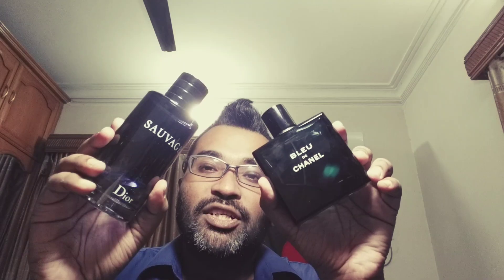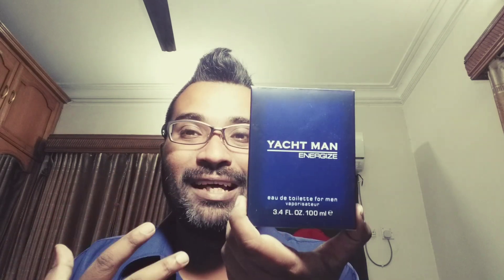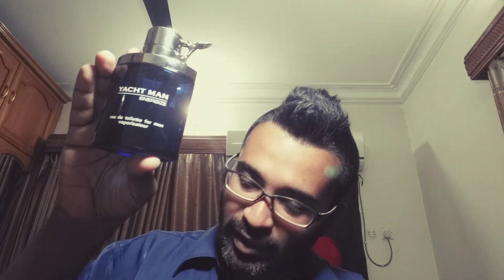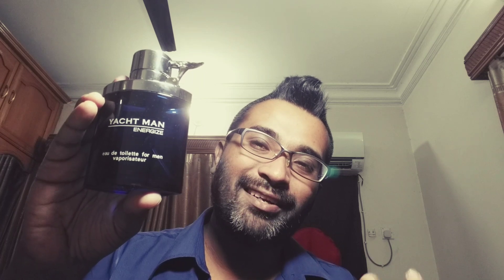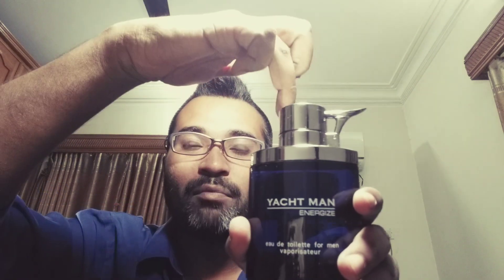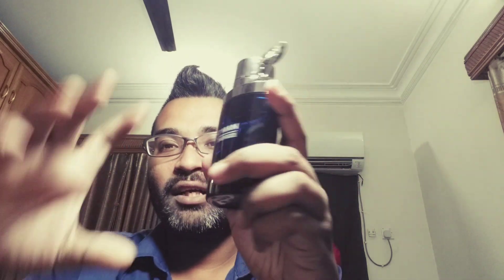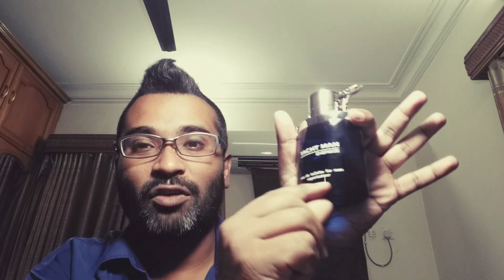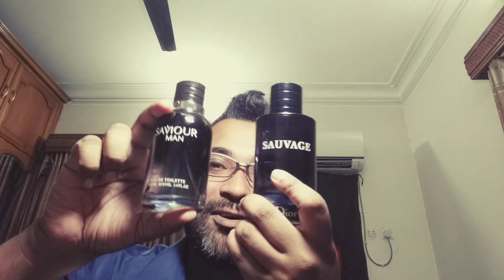Yacht Man Energize by Myrurgia Fragrance Review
there is no info on this on either Fragrantica or YouTube...so im just guessing the notes are. bergamot, chrome/metallic notes,florals, sea notes and soapy tones, its pretty much in line with sauvage but wit its own little vibe. really cheap and budget friendly version of sauvage.you can buy this at "Starlin Enterprise" in Bangladesh. not sure about the world market, but very pleasant fragrance. enjoy :)